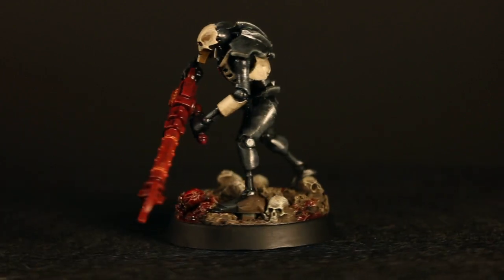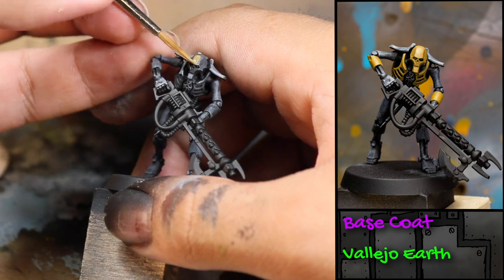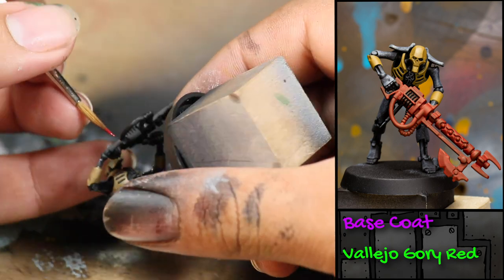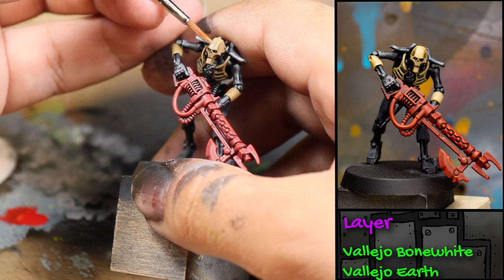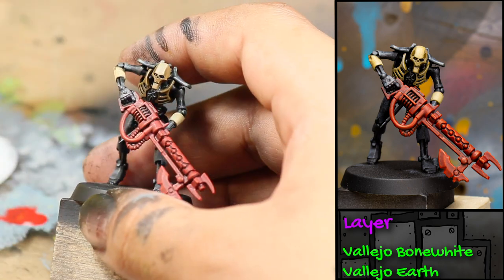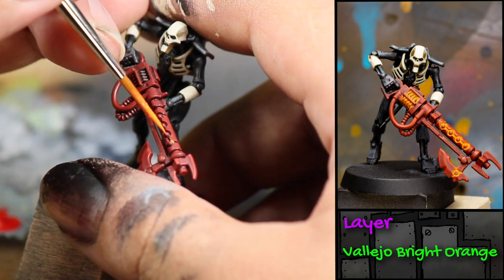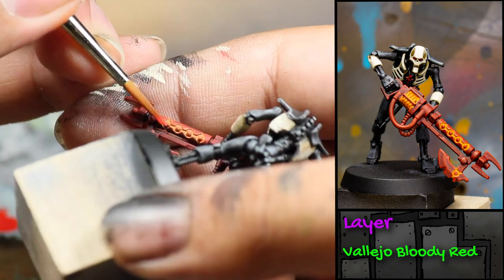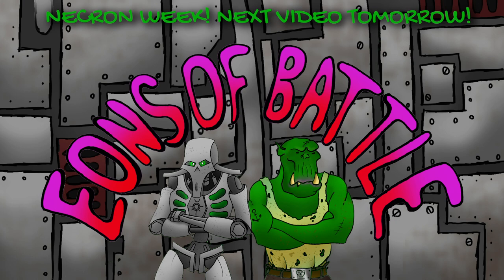Painting BONE HARVESTER Necrons for Beginners | INDOMITUS Step by Step Guide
Here's a new, fresh painting scheme for you and a great way to end the painting series! How to paint a Bone Harvester Necron Warrior! TOMORROW WE BASE!!!